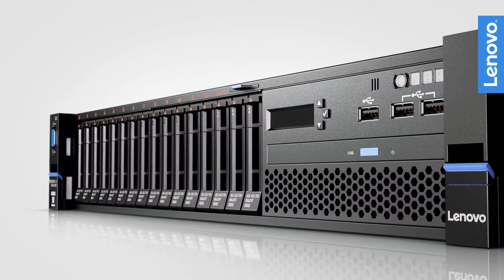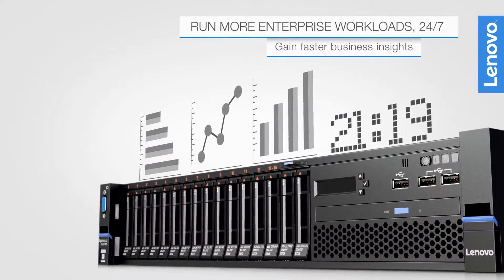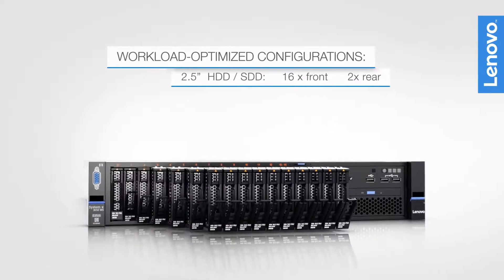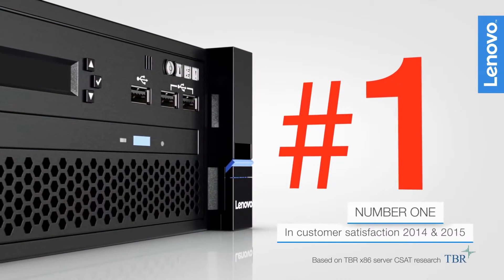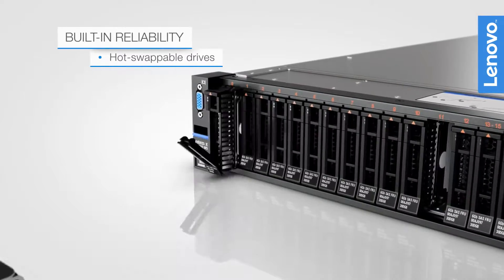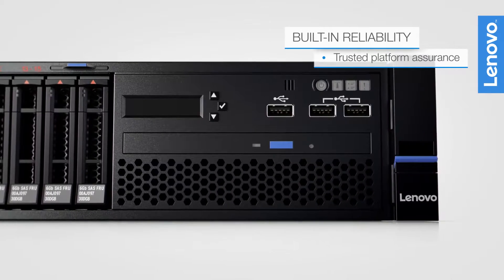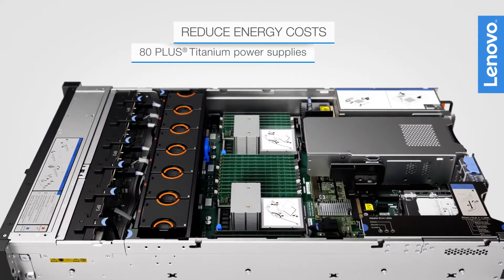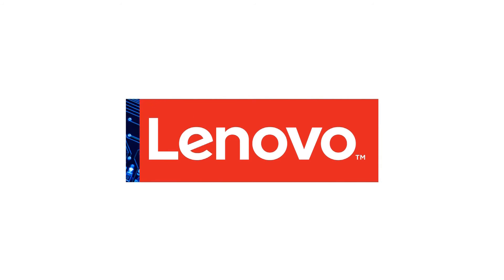Productos System x3650 M5 de Lenovo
Consigue un rendimiento de nivel internacional y la confiabilidad líder en la industria con los poderosos y versátiles servidores rack de 2U y 2 sockets System X3650 M5 de Lenovo.